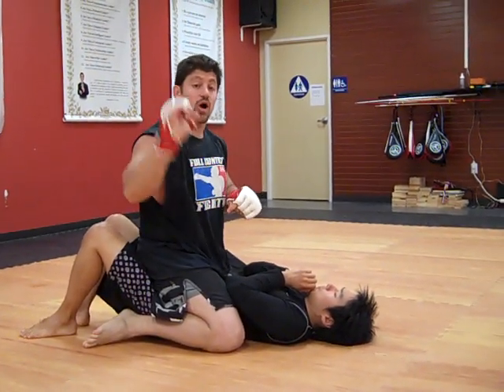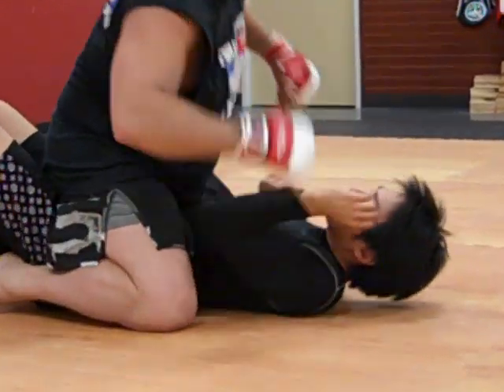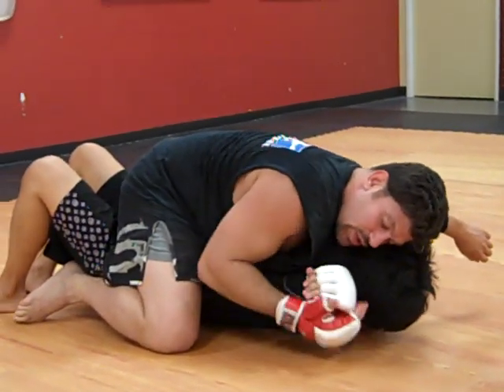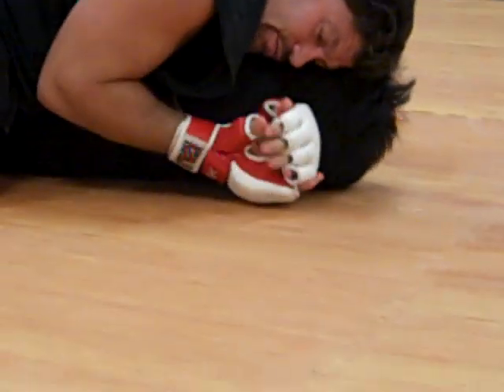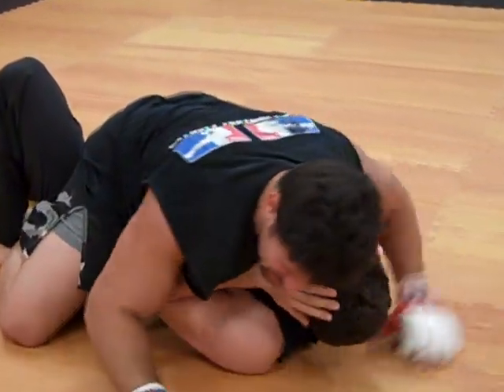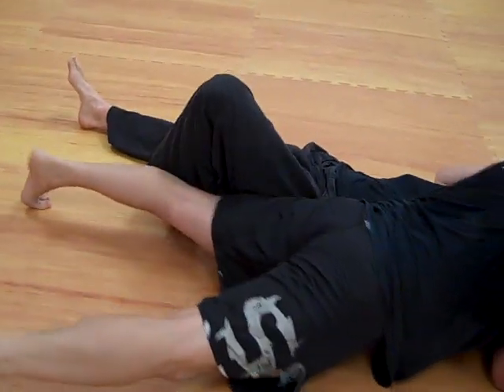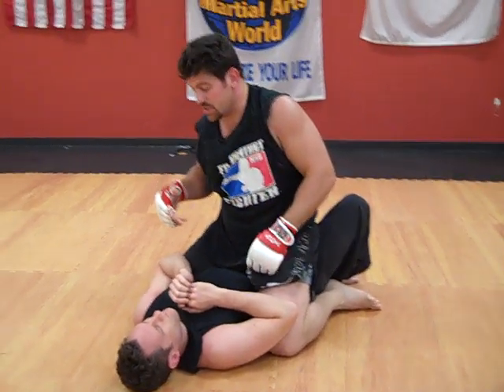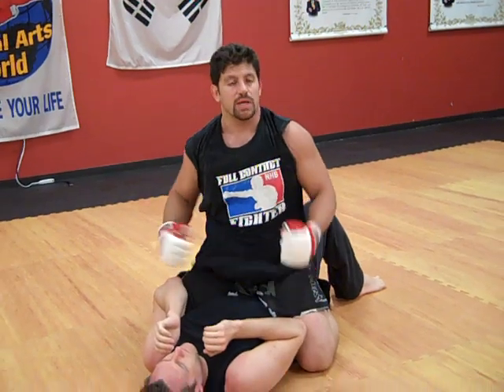Learn Jiu-jitsu #20 Mount Arm Triangle Head & Arm Choke Setup Kata Gatame Catch Wrestling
4 1/2 Hr HIGHLY RATED Self-Defense DVD PRODUCTS YOU NEED for DEFENSE W/DISCOUNTS Below! Learn Jiu-jitsu #20 Mount Arm Triangle Head & Arm Choke Setup Kata Gatame Catch Wrestling